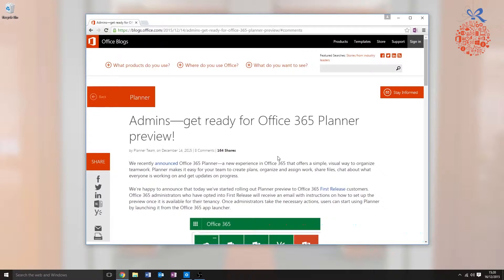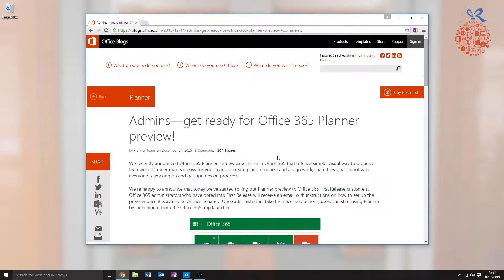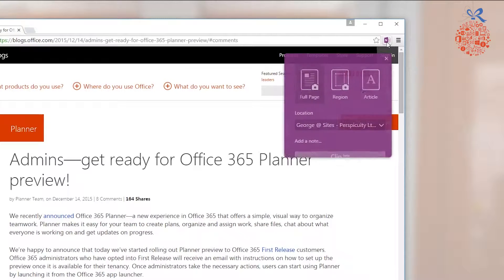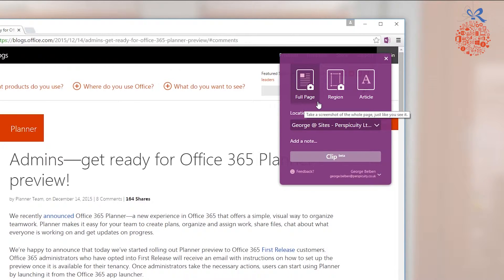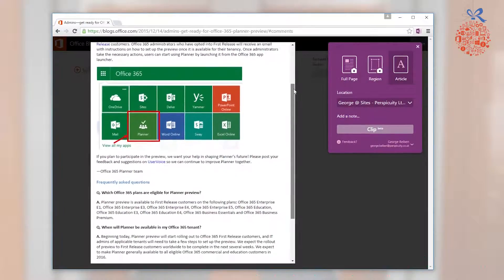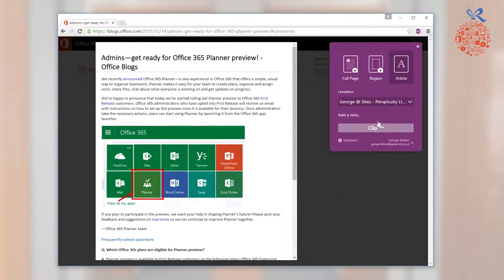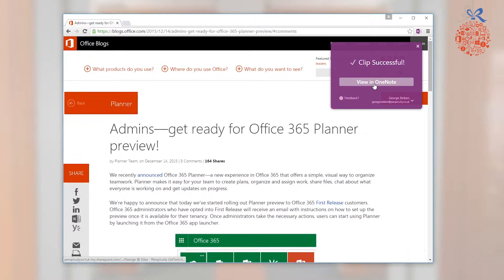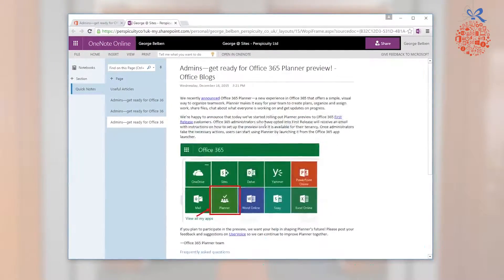Clipping part of your browser using OneNote Clipper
Day 5!

This one's a great tip on pulling content from your browser and saving it straight to OneNote!